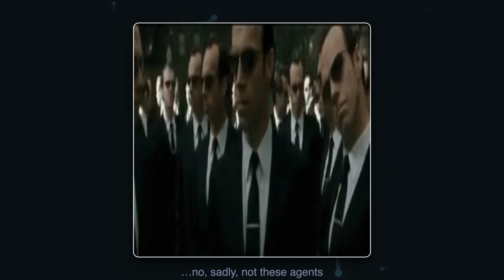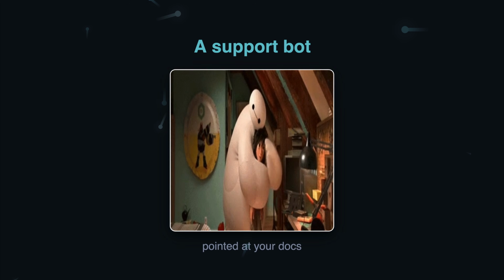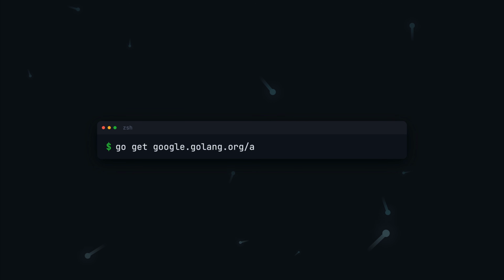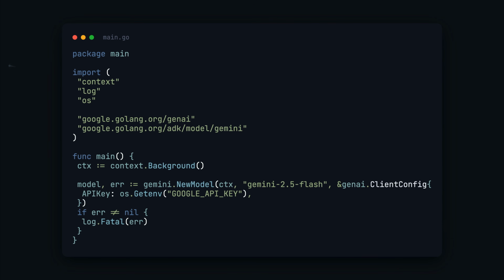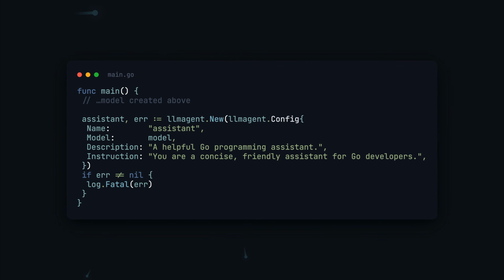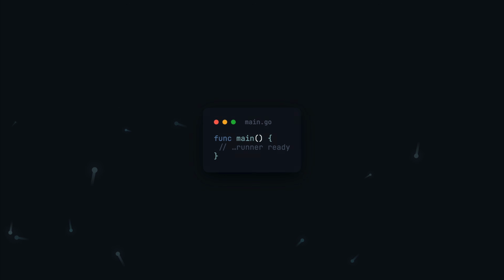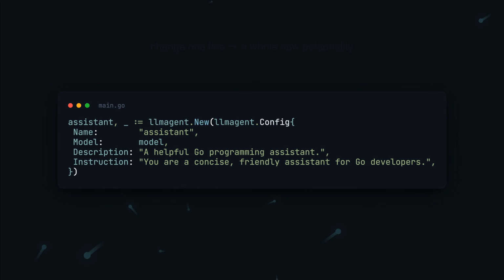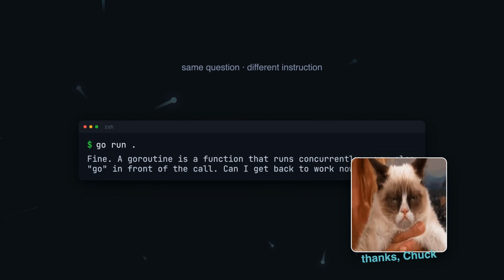Build your first AI Agent in Go - With Google’s ADK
Google's Agent Development Kit (ADK) just got a Go version — and in this video we
use it to build your first AI agent from scratch. It's a surprisingly small amount
of code: a Gemini model doing the thinking, an agent wrapping it with an
instruction, a session to hold the conversation, and a runner to drive everything.
By the end you've got a working agent answering you in the terminal.

We cover what an agent actually is, why you'd reach for the ADK instead of calling
the model's API yourself, project setup, installing the ADK, your API key, then
building the model, the agent, the session, and the runner one piece at a time —
before streaming a reply and seeing how changing a single instruction turns the
same code into a completely different agent.